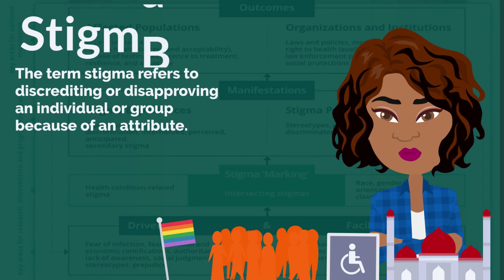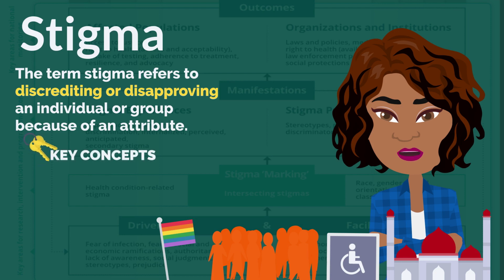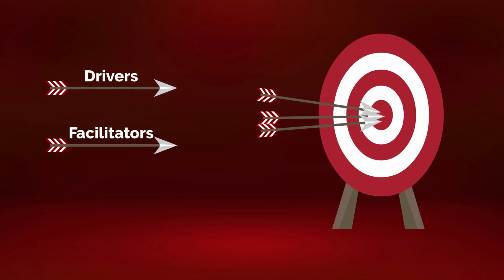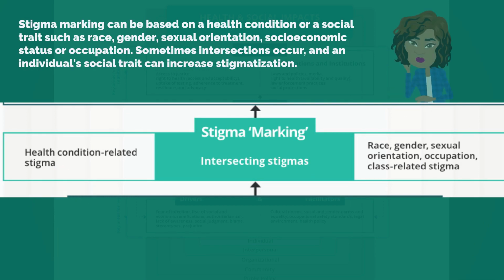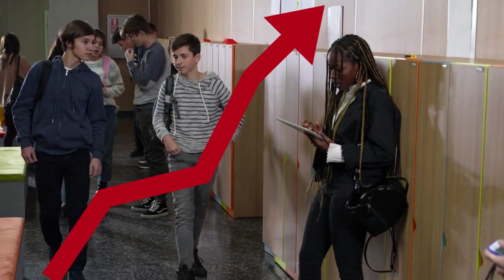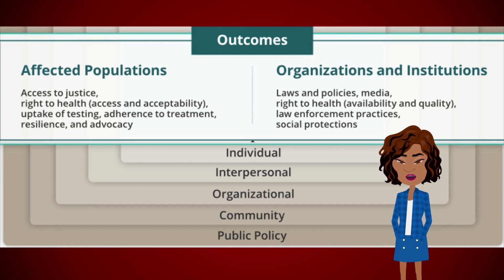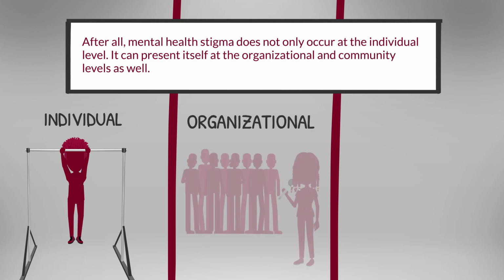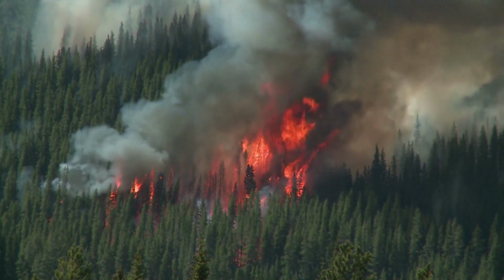Health Stigma & Discrimination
Stigma is a frequently discussed topic when selecting and implementing strategies to promote health and prevent disease. In this video, MPA candidate Aleah Cumberbatch explores the Health Stigma and Discrimination Framework (Stangl et al., 2019) and how it can be used to create programs and polices that address stigma in society.

Production of this video was supported by Grant Number GA133529 from the Health Resources and Services Administration (HRSA), an operating division of the U.S. Department of Health and Human Services. Its contents are solely the responsibility of the authors and do not necessarily represent the official views of the Health Resources and Services Administration or the U.S. Department of Health and Human Services.